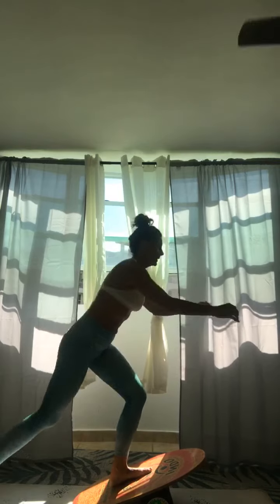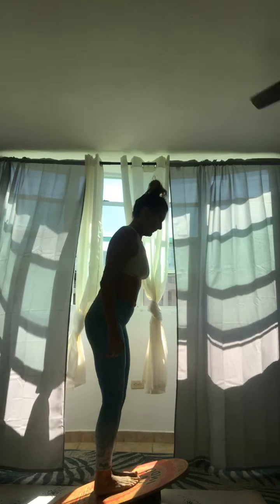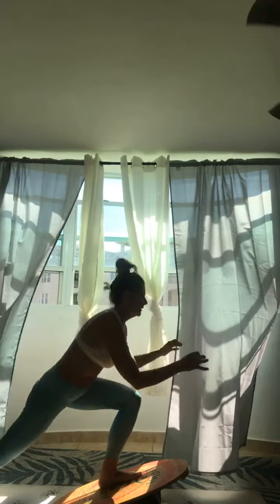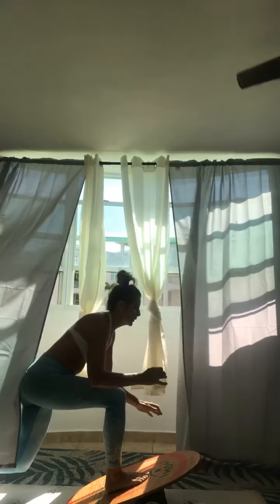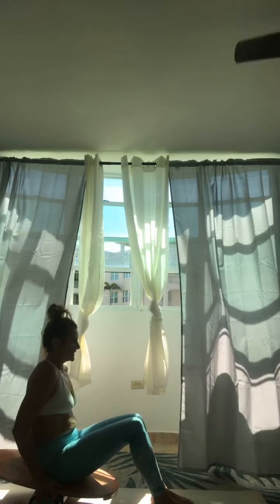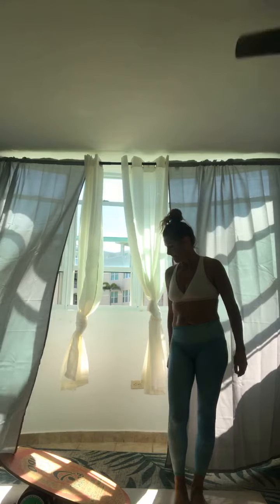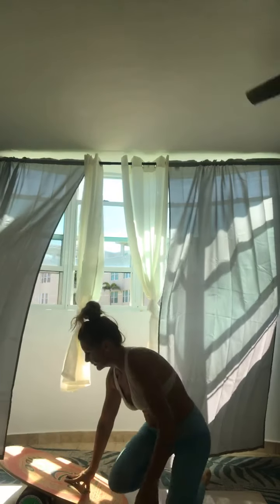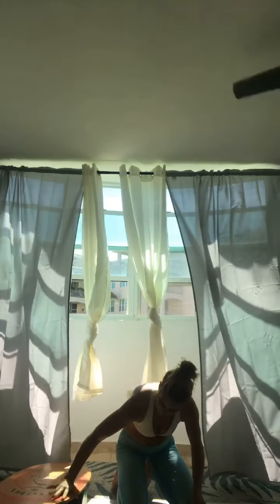withme full body home workout on an indo board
Keep your home workouts fresh fun and challenging. Today’s class is a full body workout with the indo board that you haven’t used nearly enough 😉